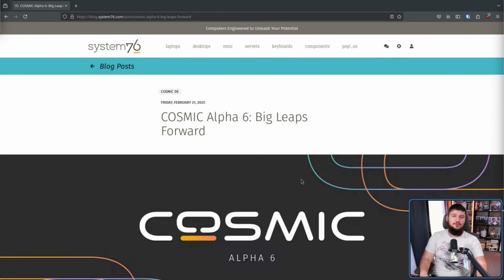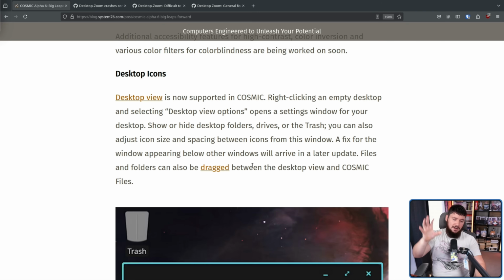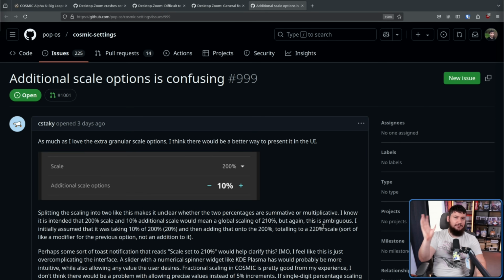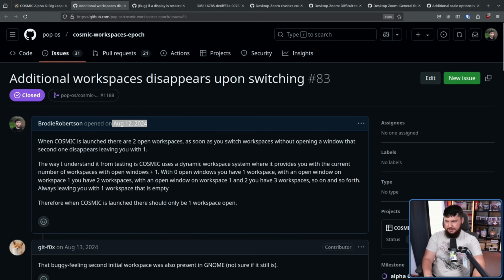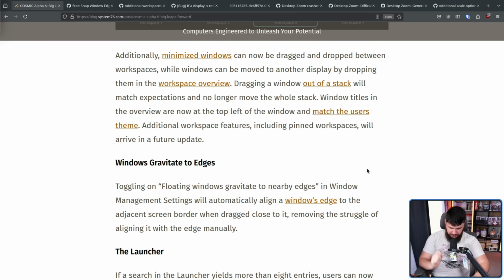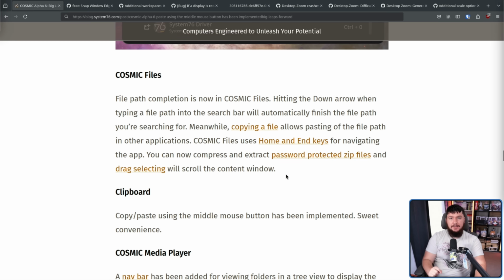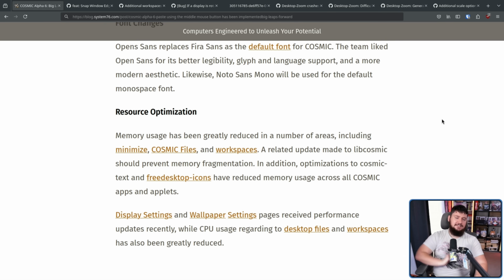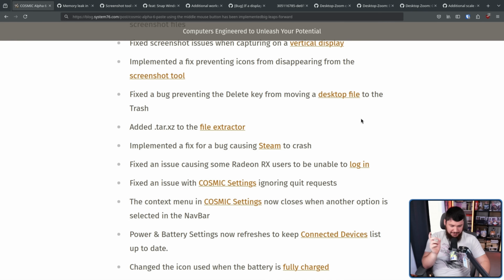Will The COSMIC Desktop Alpha Ever End!!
We've now arrived in COSMIC desktop alpha 6, by this time the beta was supposed to have happened however that's not what panned out so here we are, lets see what's changed.

Credits
🎨 Channel Art:
Profile Picture: